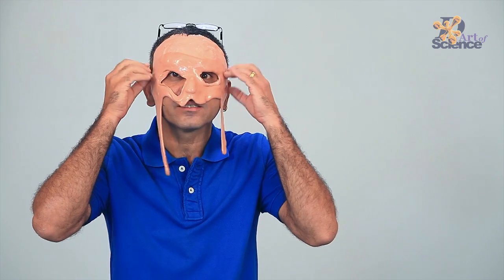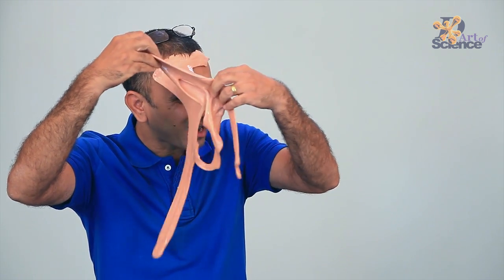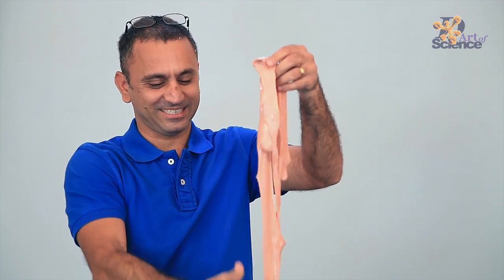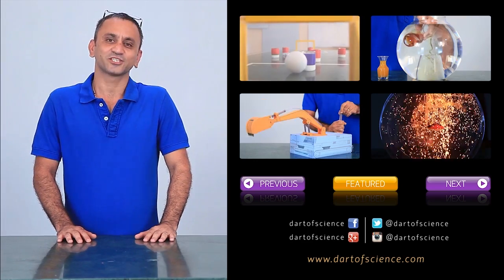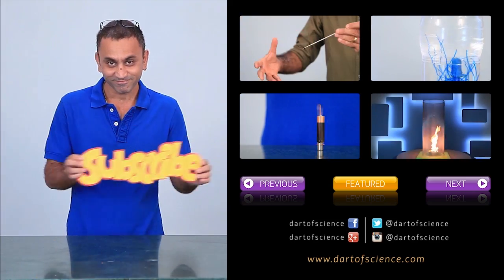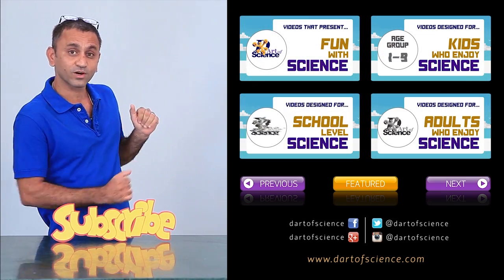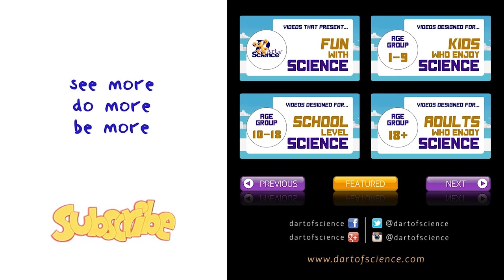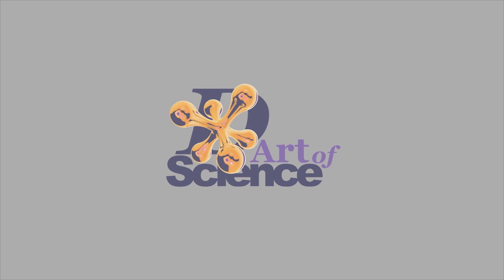How to Make Slime - dArtofScience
This one is a Fun DIY project that you can do at home. Make your own slime in a few easy steps using borax and white glue

FYI- Borax can be got from any store that sells school lab chemicals OR we bought it from a hardware store, the type that keeps paints, alum, chuna etc